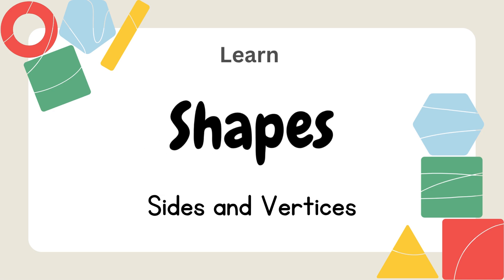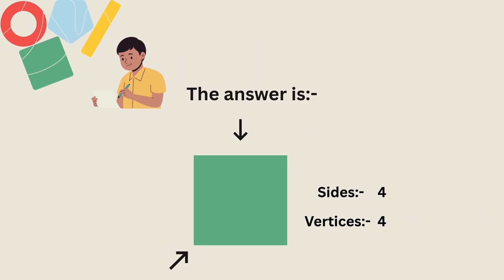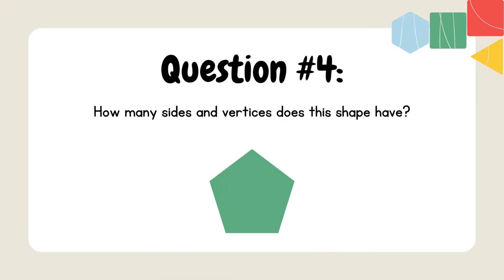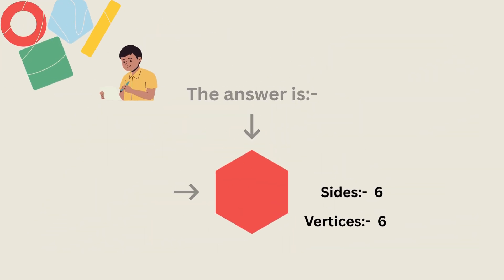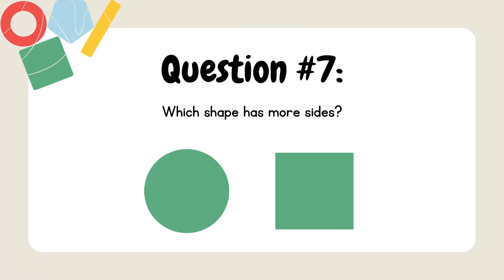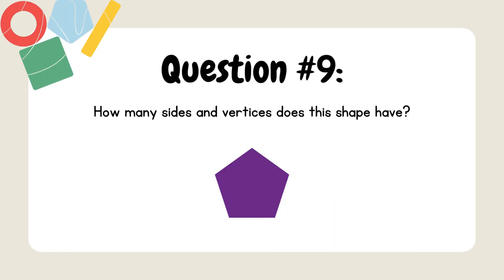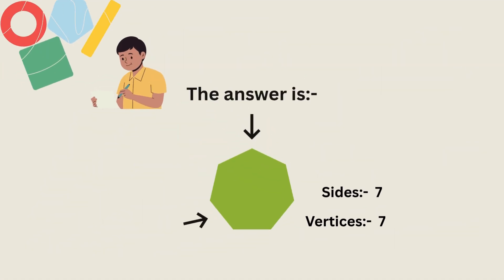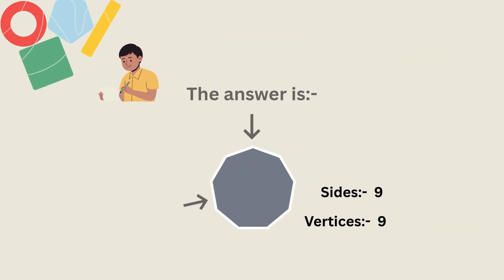Learn Shapes with Sides and Vertices 2D Shapes Geometry Lesson for Kids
Looking to teach or learn basic geometry? In this full-length educational video, kids will learn all about 2D shapes, including how to count sides and vertices (corners). We cover shapes like triangles, squares, rectangles, pentagons, and more — with fun visuals, real-life examples, and interactive questions!

Perfect for kindergarten, first grade, second grade, homeschooling, or classroom learning. This geometry lesson for kids helps build a strong math foundation by teaching shape recognition and properties.

✅ Learn about sides and corners
✅ Identify different 2D shapes
✅ Understand vertices and edges
✅ Engaging and beginner-friendly